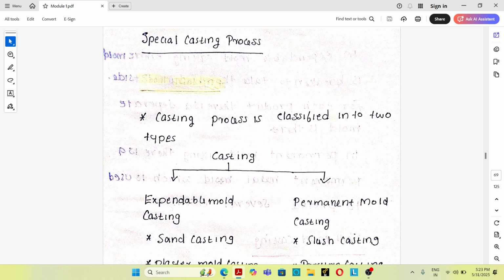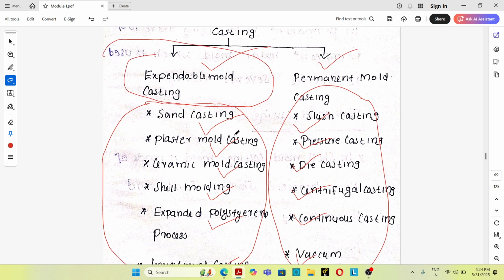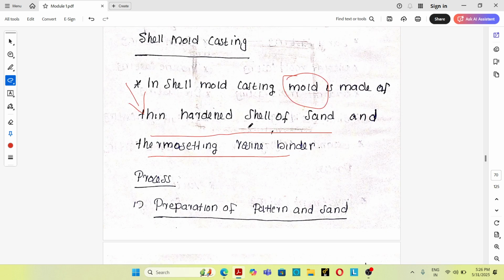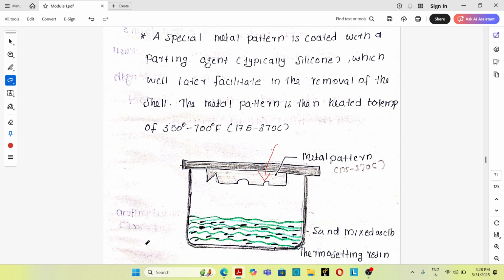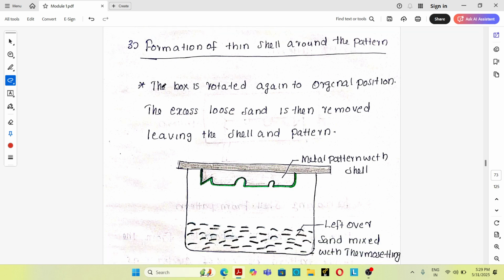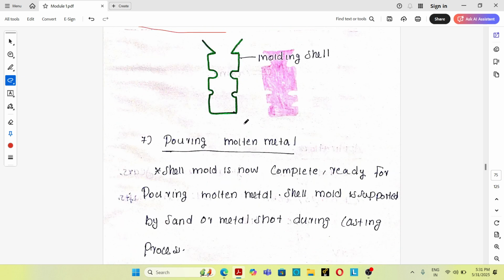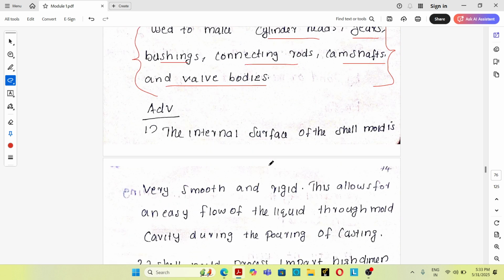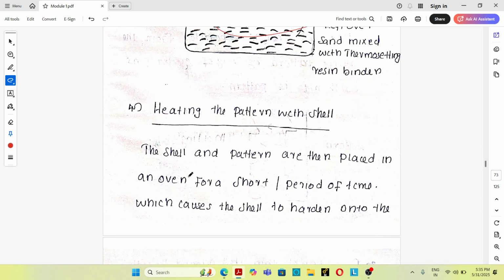PBMET304-Manufacturing Process- S3 Mechanical-KTU-2024Scheme-Class No: 10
Expendable mold casting process
Permanent mold casting process
Shell mold casting process